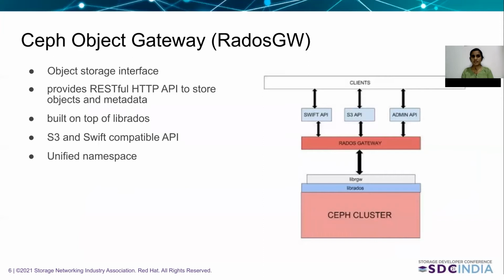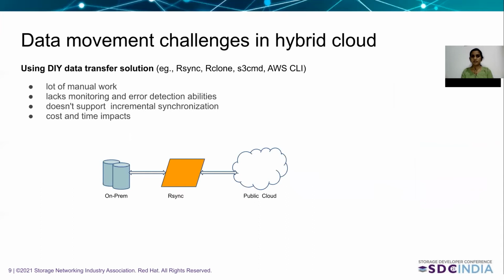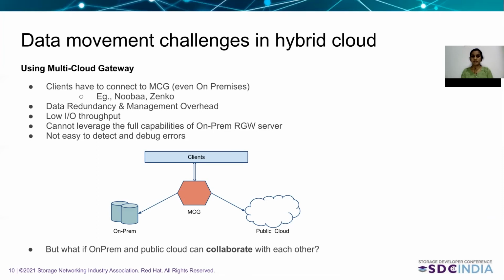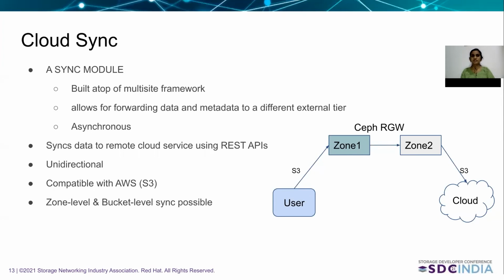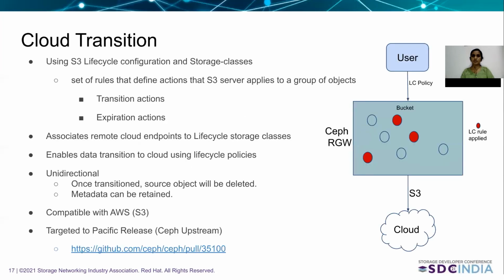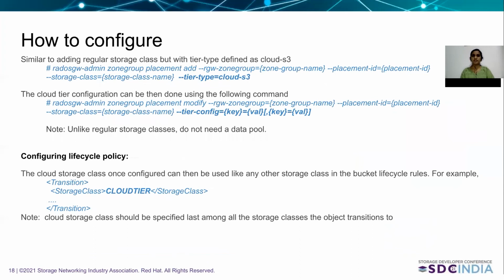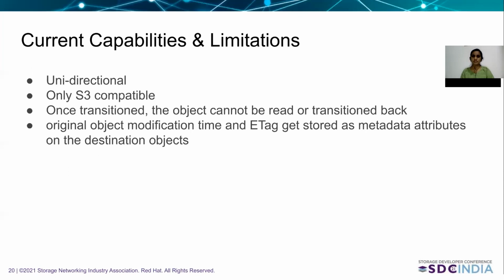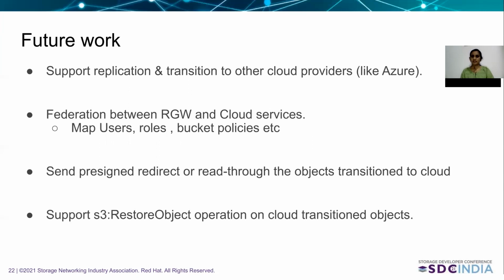Data Migration Replication from Ceph RGW to Cloud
Ceph is an open source, distributed, highly scalable, unified software-defined storage solution. It is often used as a S3 Object Storage backend, which can handle petabytes of data, using Ceph Rados Gateway (RGW).

In this session, we will discuss how the data can be replicated or migrated from these RGW servers on On-Prem clusters to multiple cloud providers, thus easing data movement in a hybrid cloud environment.

Presented by Soumya Koduri, Principal Software Engineer, Red Hat